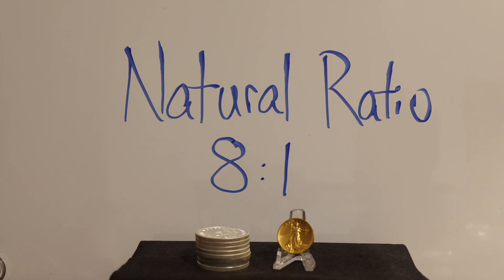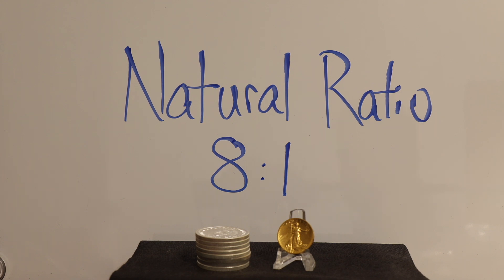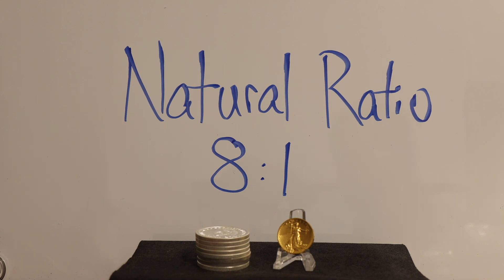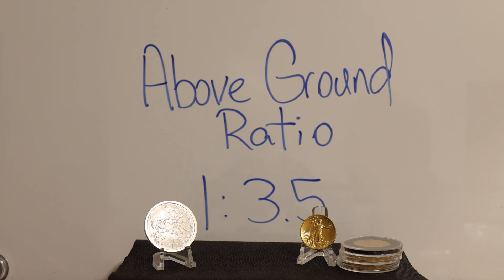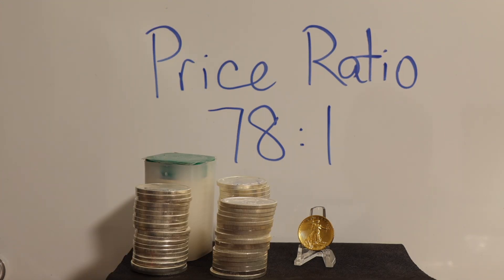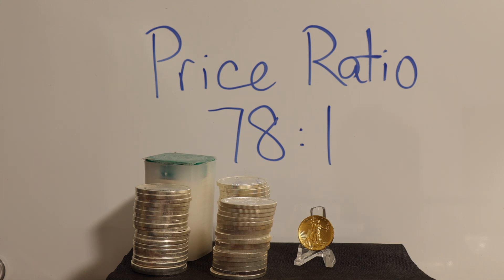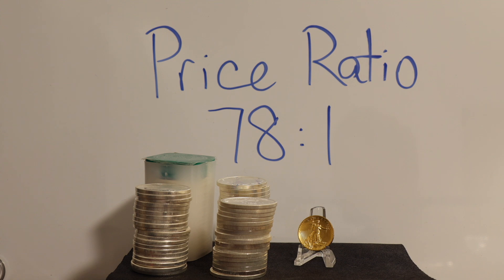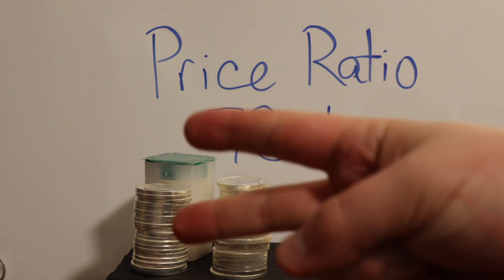Is Silver a Good Buy?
I've been stacking silver for almost two decades but I ask the question of whether or not it's a good buy based on the gold to silver ratio. We look at the three gold to silver ratios and how they all point to silver being a great buy for investors and stackers alike.

I stack silver and gold to hedge against our debt-fueled, fiat currency-based economy that I am convinced is in severe trouble. Consider stacking silver and gold yourself to help you build and preserve wealth.

Jewel lupe

100mm Macro lens